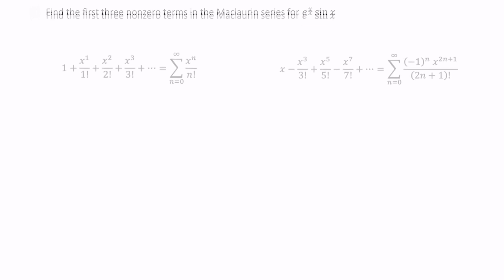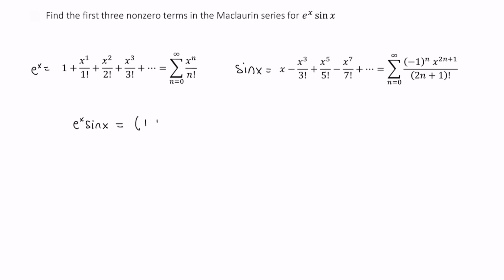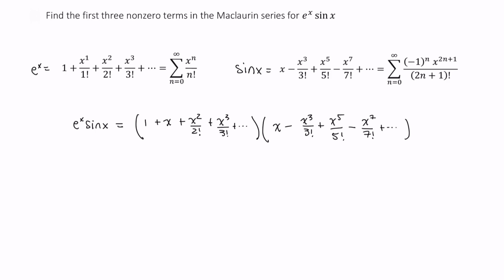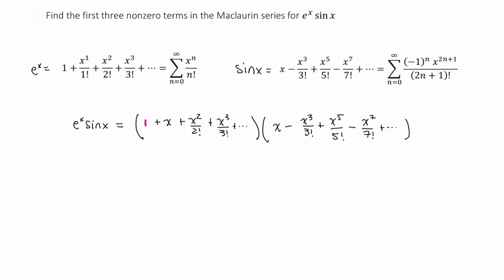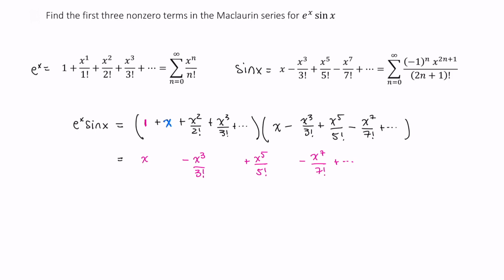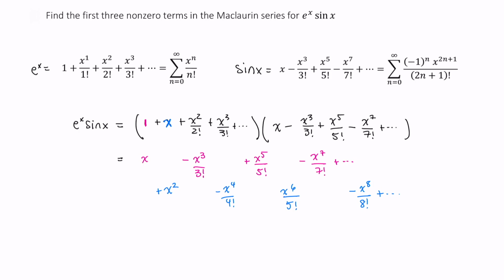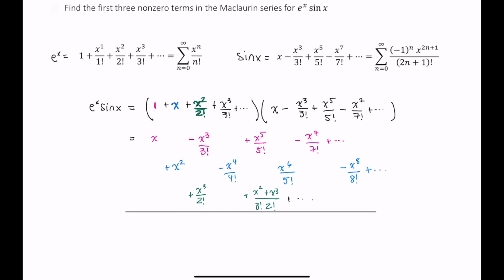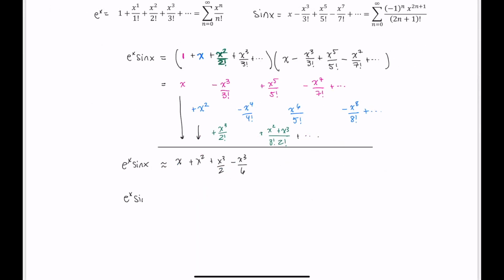220 m10p3 e2a